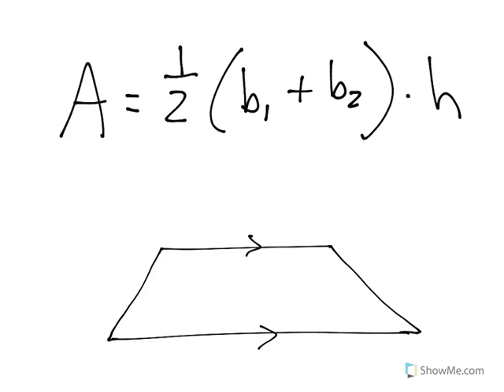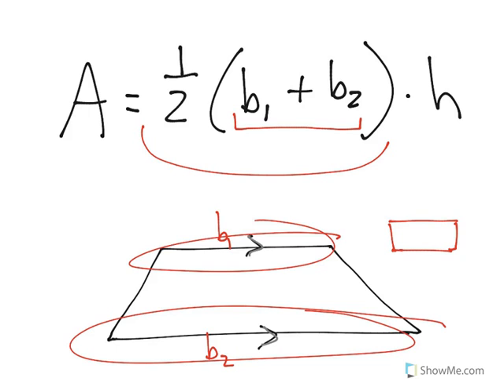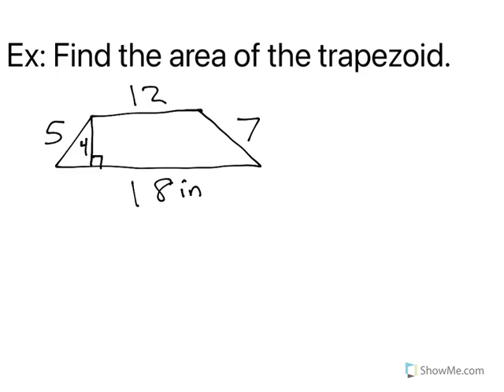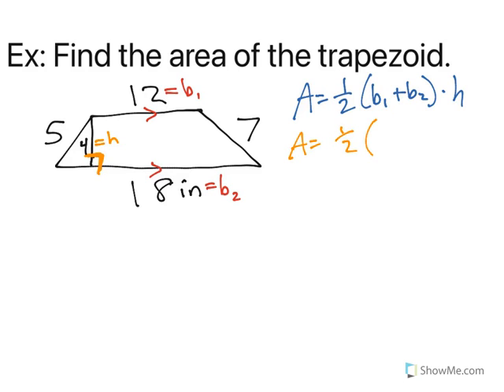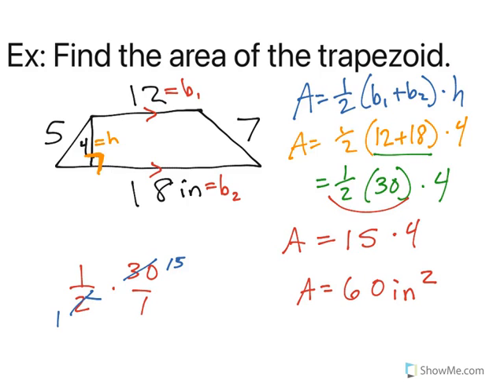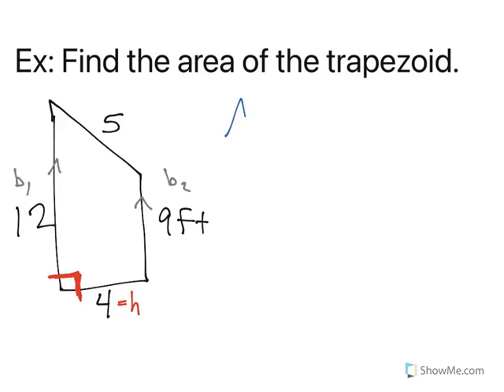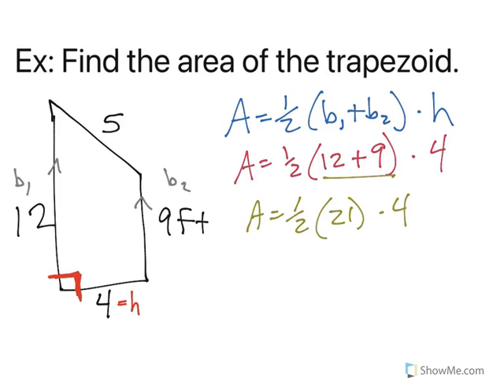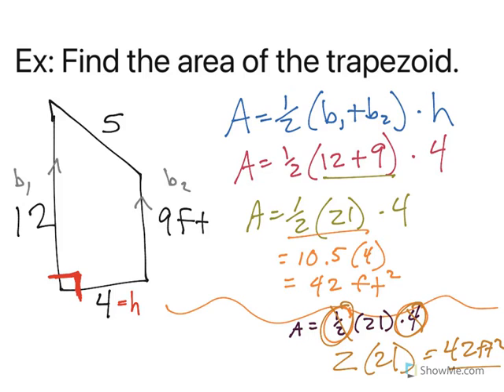Find the Area of a Trapezoid